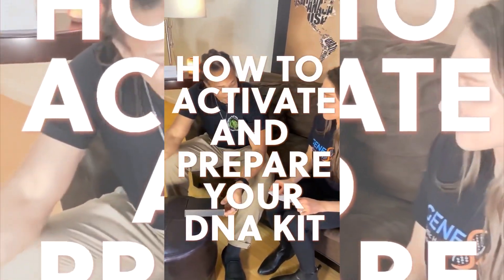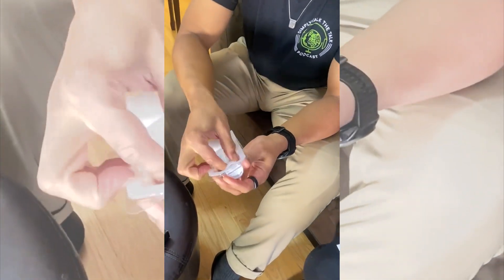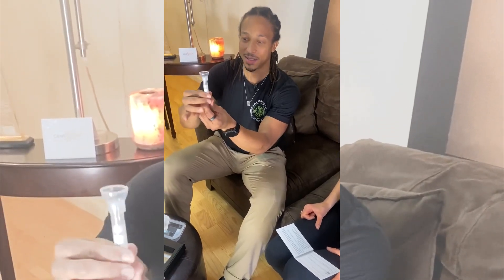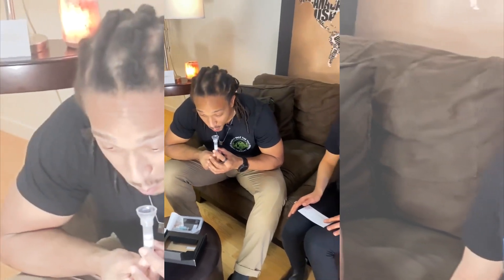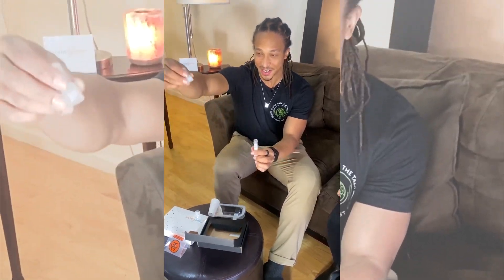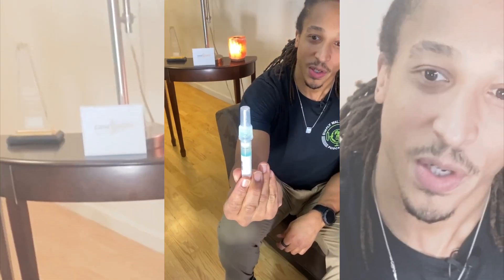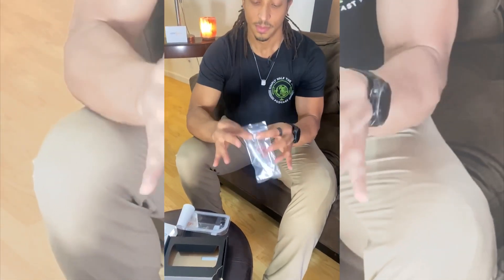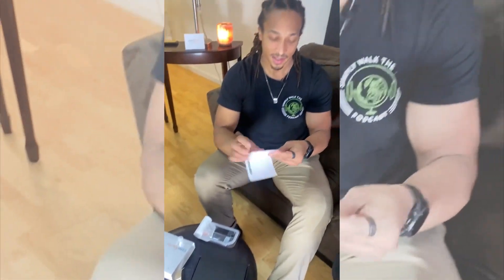Gene Savvy: Starter Kit Set Up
Get started on the most advanced and clinically actionable genetic platform in functional medicine with their simple saliva collection kit that can be used from the comfort of your own home!
Once they receive your sample, they will utilize the massive clinical power of Next Generation Sequencing (NGS) technology to extract your unique genetic information. Once the customized lab processing is complete, they will send you a GeneSavvy Variant Exploration report that can be shared with your functional medicine team to develop more personalized and more effective health and lifestyle recommendations.
GeneSavvy was built for functional health practitioners, the most fierce warrior moms, and the most advanced biohacking geeks who want a more advanced genetic testing and reporting platform for true precision medicine.
Step 1: Register Kit online

Step 2: Gather DNA
-Fill the tube with saliva to the black wavy line
-Replace the funnel with the cap
-Tighten to release stabilizing fluid
-Shake the tube for at least 5 seconds
-Place the tube in the collection bag
-Mail in your sample

Easy peasy.. done!